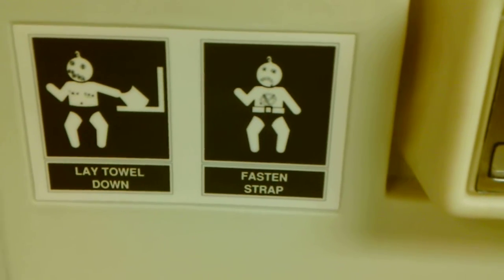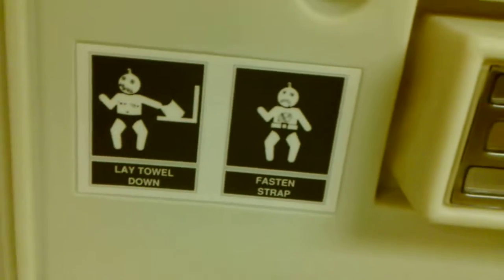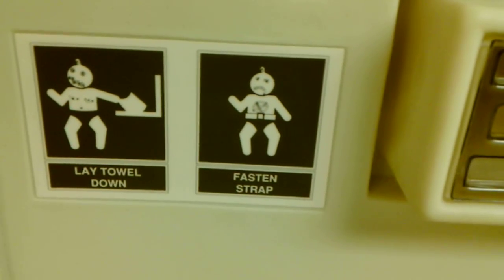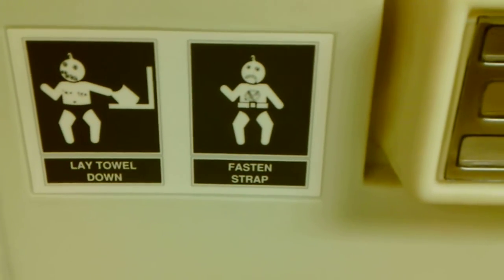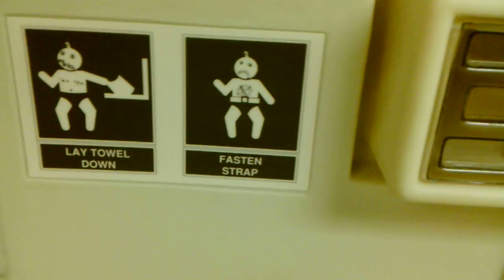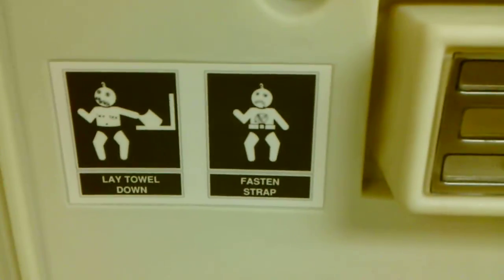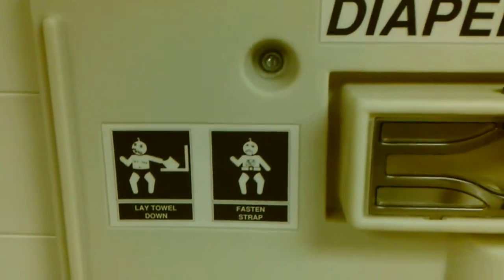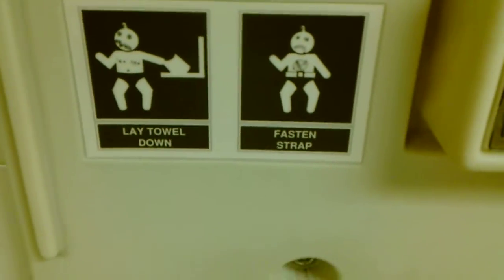Strange Griffity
Just something weird.